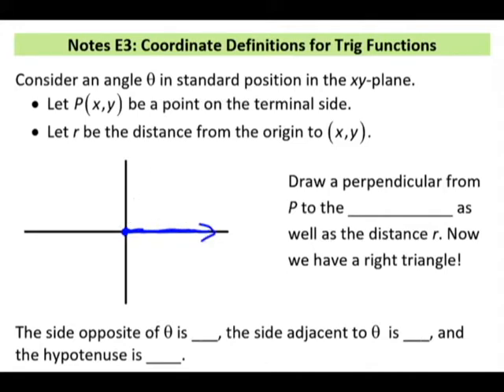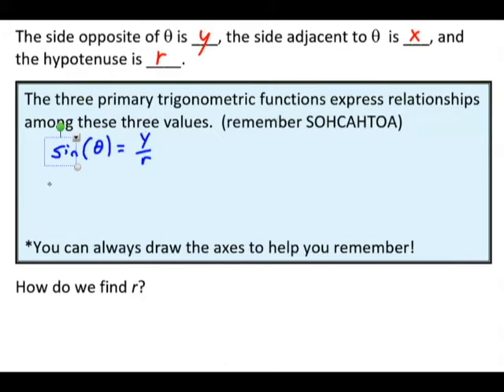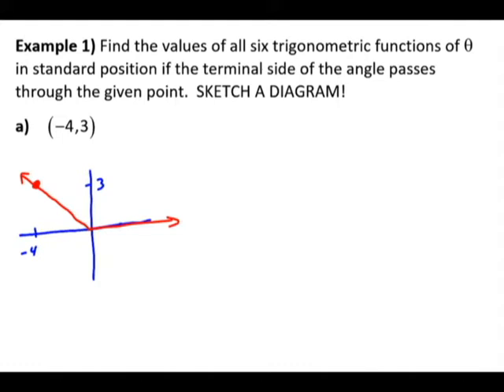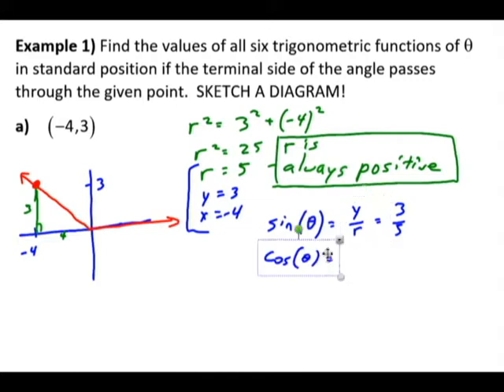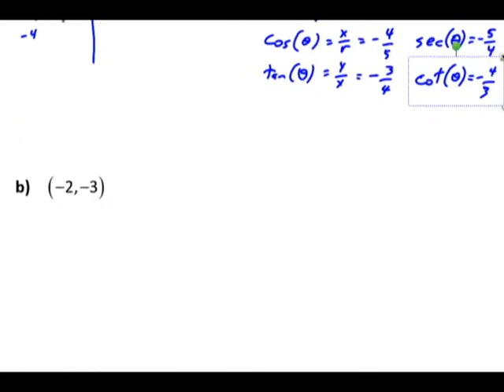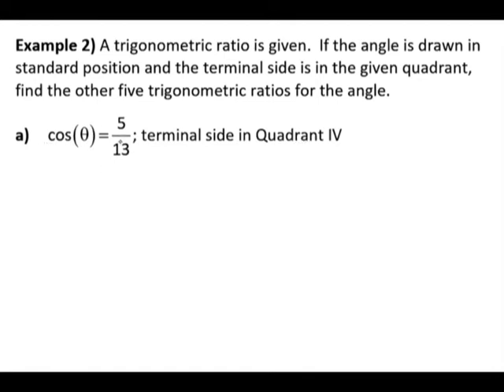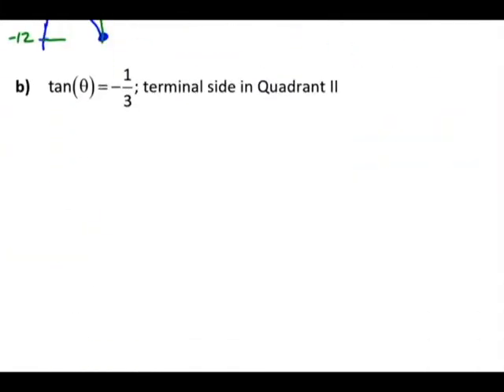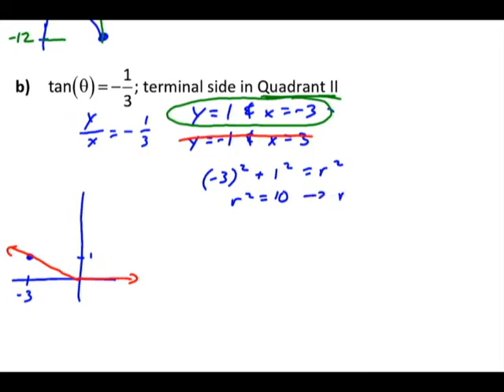PC Notes E3 Coordinate Trig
Coordinate (x/y/r) definitions for trig functions
Finding trig values, given:
- the coordinates of a point on the terminal side
- one trig function and the quadrant of the terminal side